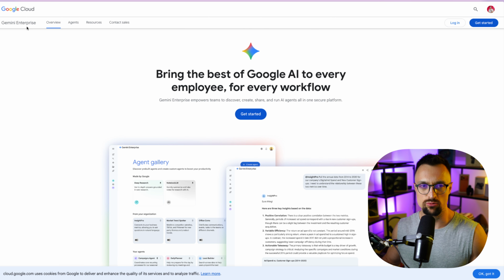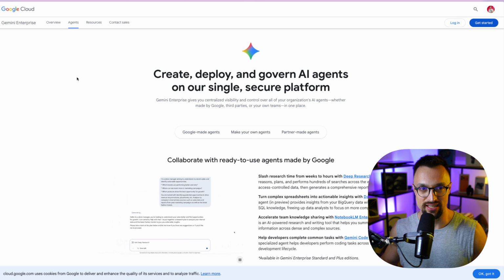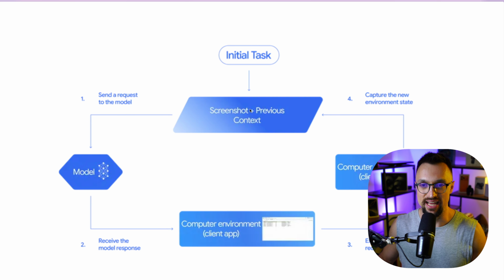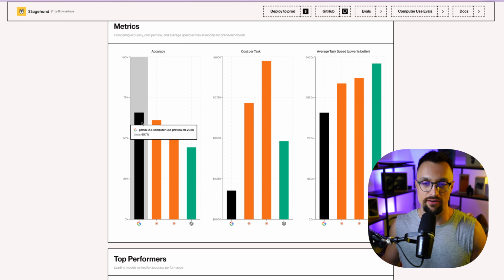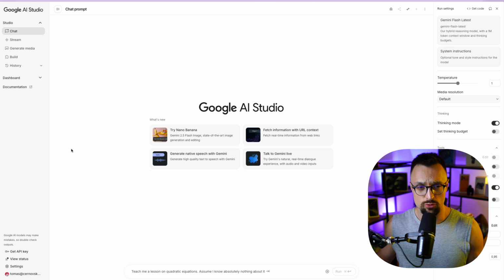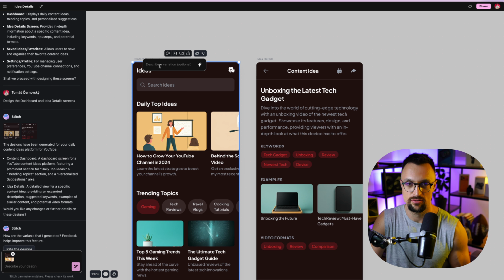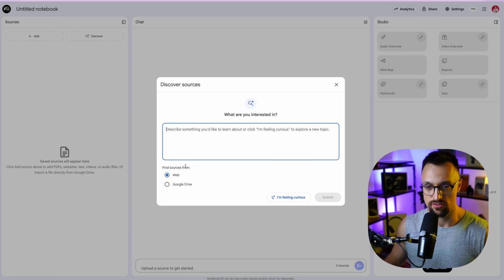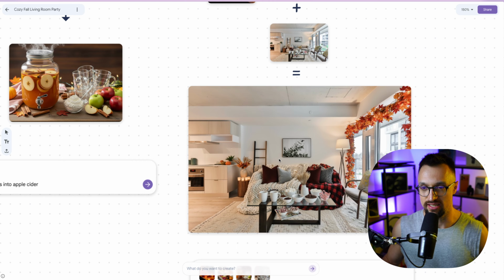Google AI Just Revealed THE FUTURE – 6 Breakthroughs That Will Change Everything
Google just revealed 6 powerful AI innovations that will reshape everything — from enterprise workflows to design and personal productivity. In this video, Thomas AI 🇺🇸 breaks down Gemini Enterprise, AI Agents, Notebook LM, Stitch, Mixboard, and more. Discover how Google is redefining AI in 2025 and how YOU can stay ahead of 99% of people.

🎞️ Timestamps from video:
00:00 – Introduction: 6 Key Google AI Updates
00:30 – Challenge: Learn AI Better Than 99% of People
01:07 – Update #1: Gemini Enterprise for Every Employee
03:27 – Update #2: AI Agents for Every Task
05:25 – Update #3: Gemini 2.5 Computer Use Model
10:25 – Update #4: Google AI Studio & Search Feature
12:21 – Update #5: Google Stitch – AI for Designers
15:29 – Update #6: Notebook LM – AI Knowledge Engine
17:42 – Bonus: Mixboard – AI Moodboard Generator